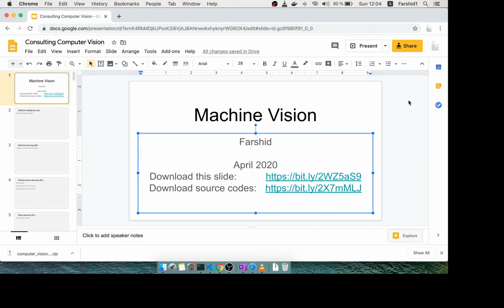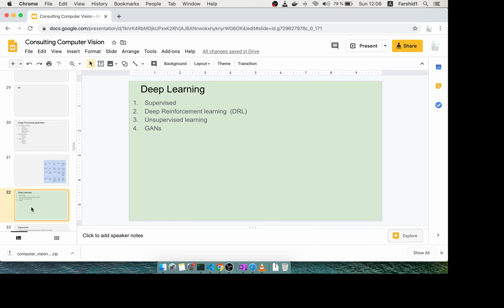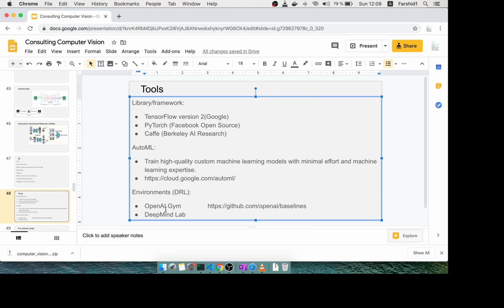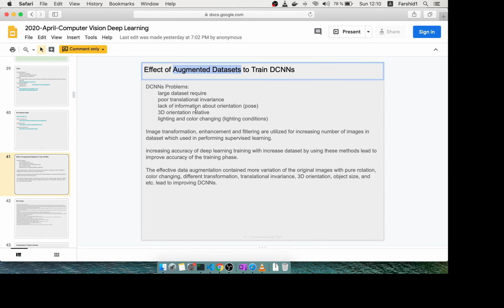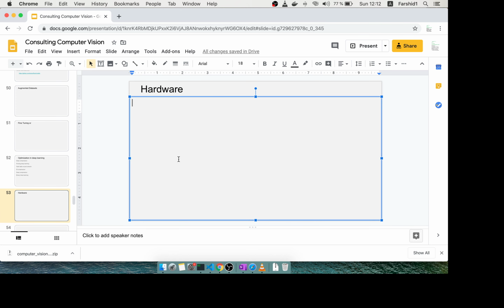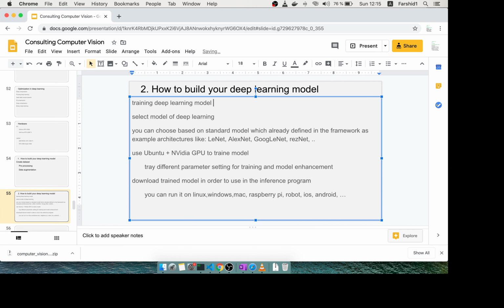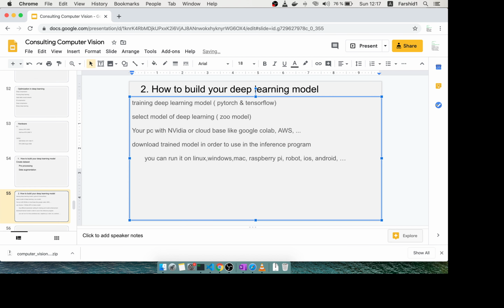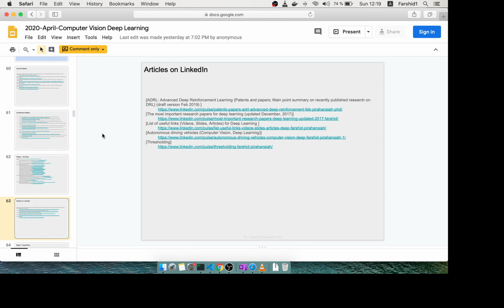2020 , machine vision, deep learning, cnn, drl, Tools, data augmentation, optimization, build dl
2020 , machine vision, deep learning, cnn, drl, Tools, data augmentation, optimization, build dl, transfer learning, over fitting, under fitting

Optimization Deep Learning and Computer Vision for IoT
Computer Vision and Deep Learning for IoT
Hardware:
 Camera Module V2.1
 multispectral camera
Intel® Neural Compute Stick 2
Google Coral
Nvidia Jetson Nano
NVIDIA JETSON AGX XAVIER

Compile and install software:
Compile OpenCV 4.1.1
TensorFlow Lite
Google Coral SDK
Intel® Neural Compute Stick 2 SDK (OpenVINO)
Deep Reinforcement Learning for Humanoid robot, VR, AR, drone, ...
Deep Learning (GANs, DNNs, RNNs)
Computer Vision
AI PLATFORM and AI SOLUTION